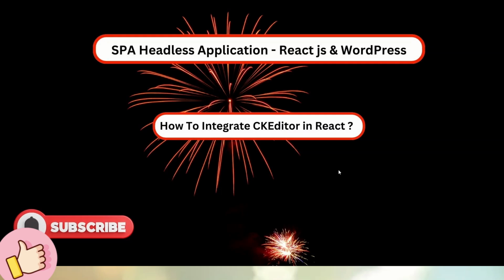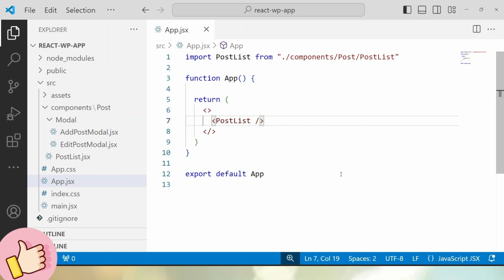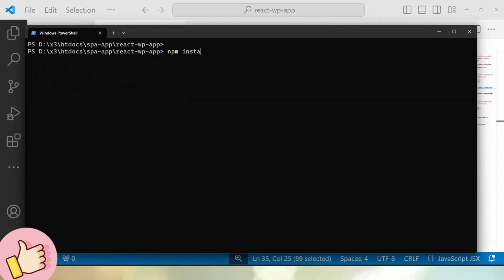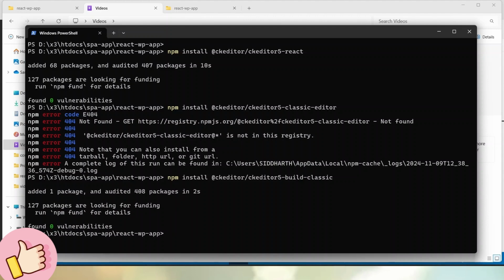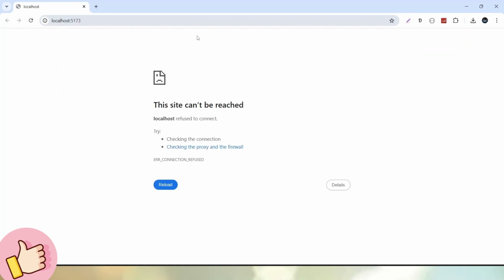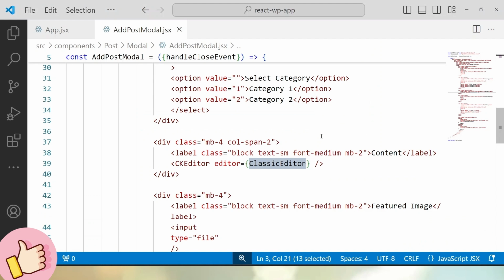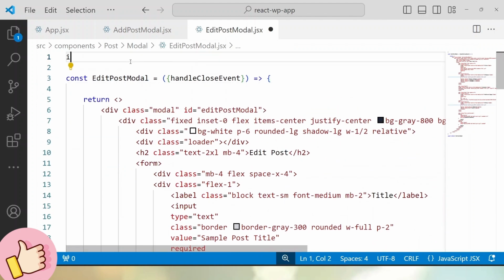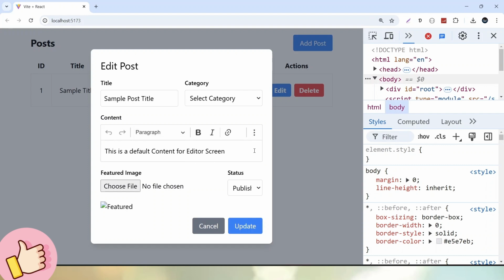React js with WordPress APIs Headless Application || Integrate CKEditor To React App